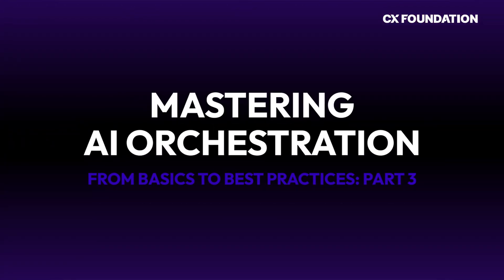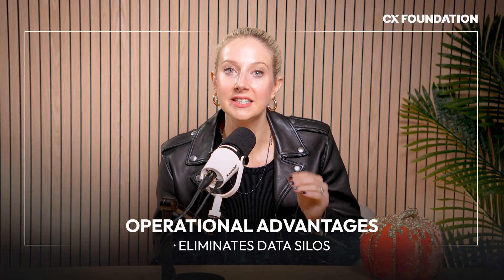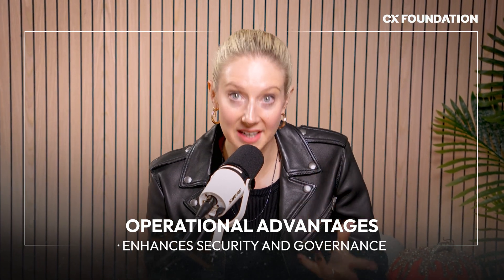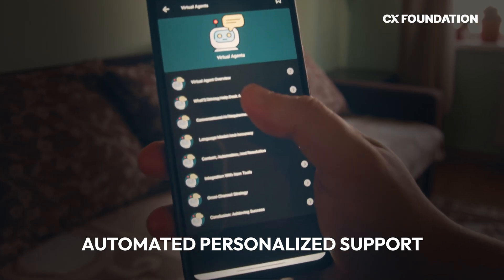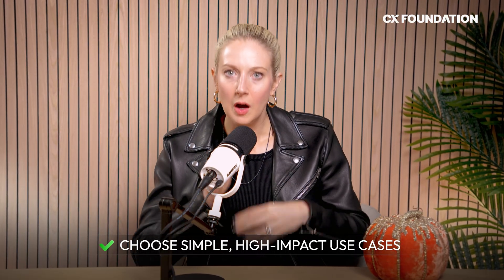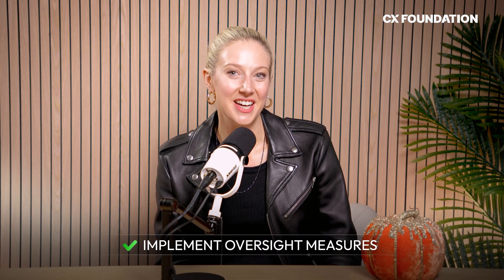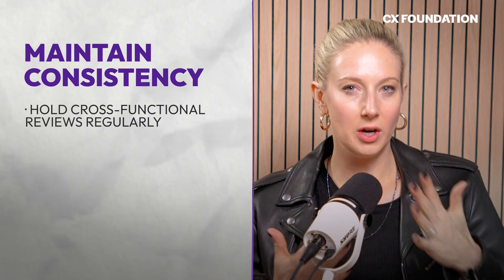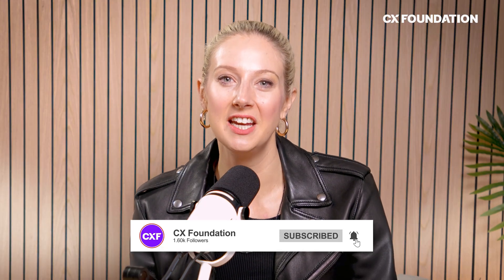5 Steps to Create a Successful AI Orchestration Strategy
This is part 3 of our AI Orchestration Series from the CX Foundation — hosted by Katherine Stone.

In this video:
0:00 Katherine’s Introduction
0:24 Setting the Context: Mastering AI Orchestration
0:52 What Does Successful AI Orchestration Look Like?
1:47 The Business Benefits of AI Orchestration
2:31 The Operational Benefits of AI Orchestration
3:04 What Are the Benefits of AI Orchestration? — Financial Impact
3:53 Customer Experience Benefits
4:41 Employee Benefits
5:47 How to Create an AI Orchestration Strategy in 5 Steps
5:57 Step 1: Define Business Goals & Prioritize Use Cases
6:39 Step 2: Streamline Systems & Consolidate Tech Stack
7:09 Step 3: Establish Governance, Risk Management & Controls
7:48 Step 4: Deploy Pilot Projects & Scale
8:37 Step 5: Monitor & Continually Optimize
9:25 Best Practices for AI Orchestration Success — #1 Maintain Consistency
10:11 Best Practices for AI Orchestration Success — #2 Update Governance Policies
10:26 Best Practices for AI Orchestration Success — #3 Train & Upskill Employees
11:02 Katherine’s Closing Remarks